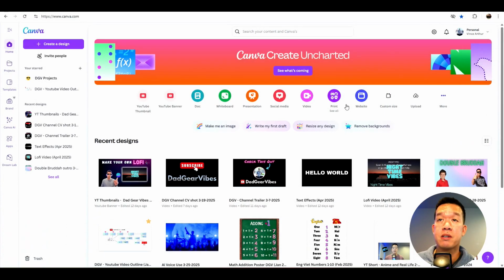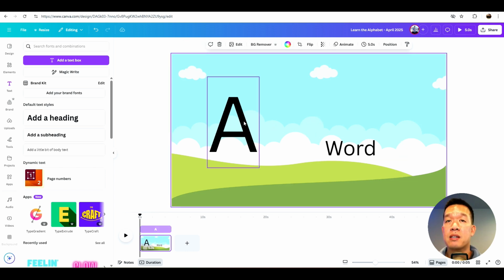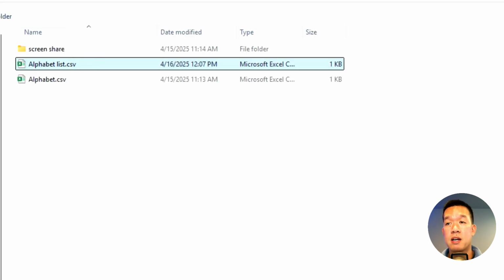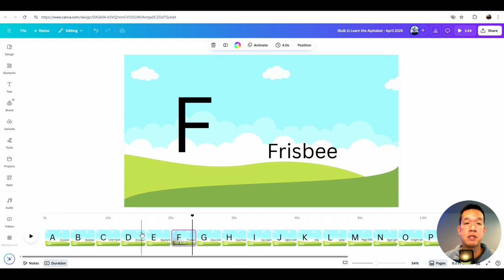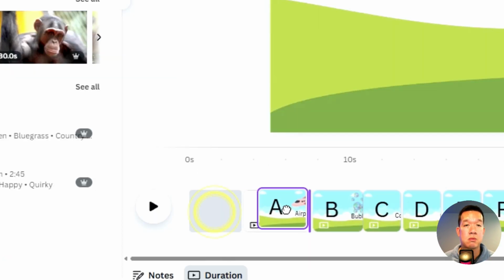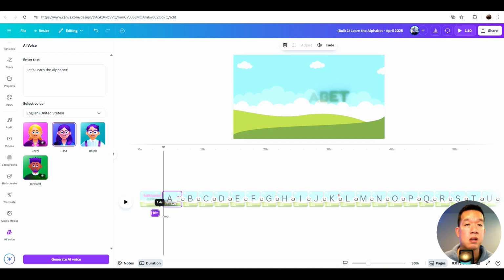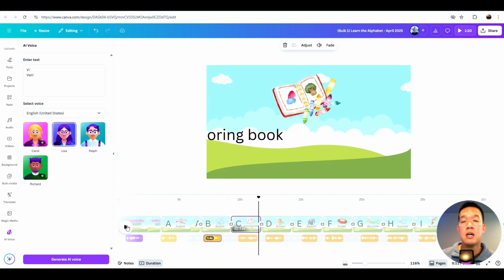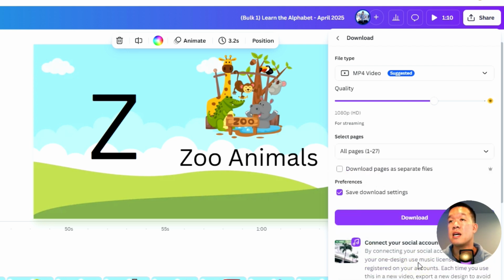Make Amazing Alphabet Videos in Canva FAST📚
Let's use Canva to create a FUN Learning videos for kids!  There is an automation feature (Bulk Create) to save you tons of time!

Whether you're a content creator, educator, or parent looking to make fun educational content, this step-by-step guide will help you design videos that are both entertaining and efficient to produce.

*I have the Canva Pro version that has lots of features, like AI enhancements & premium content

 🌺Much Aloha✌️